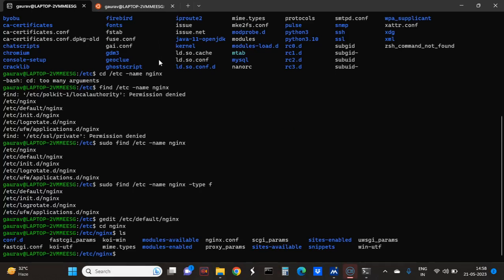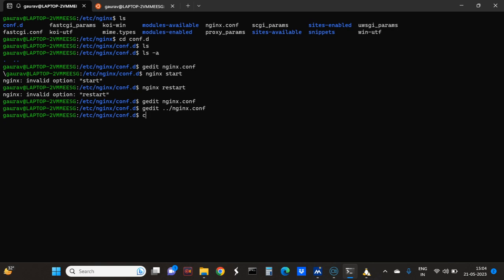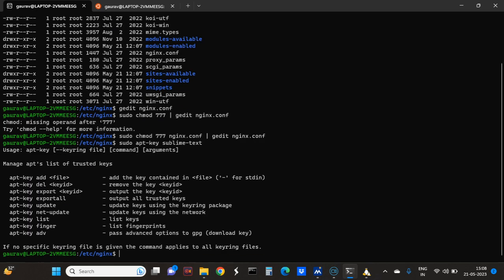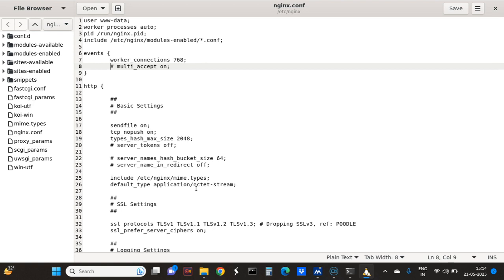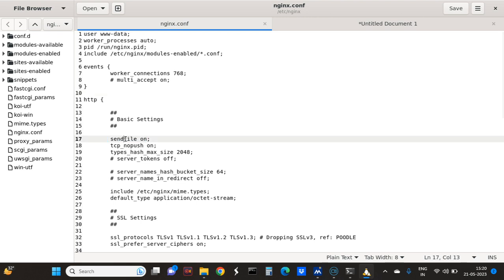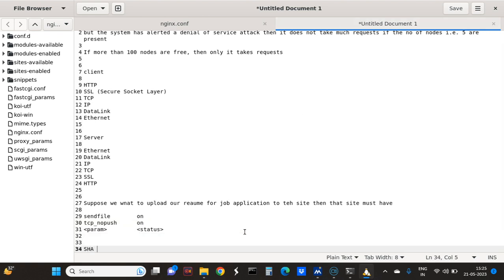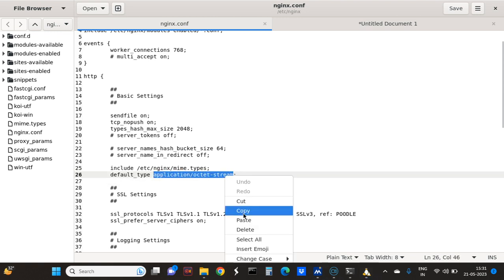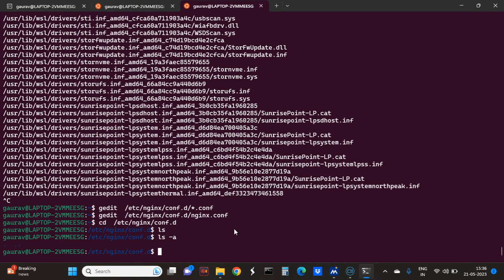Linux Ubuntu Tutorials | Part 9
Nginx server Installation and Configuration